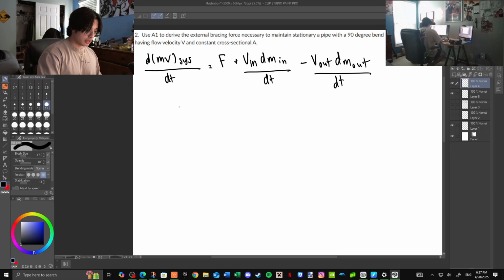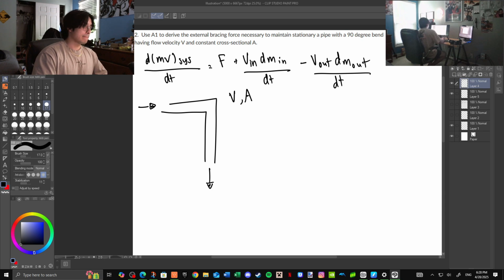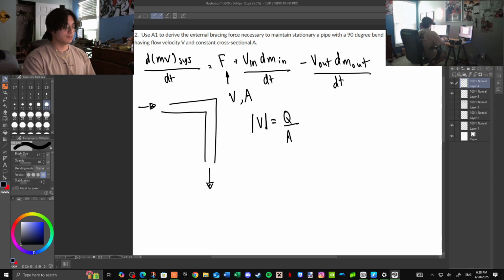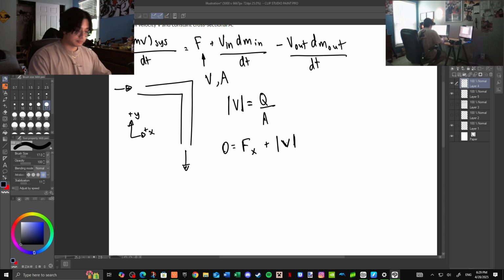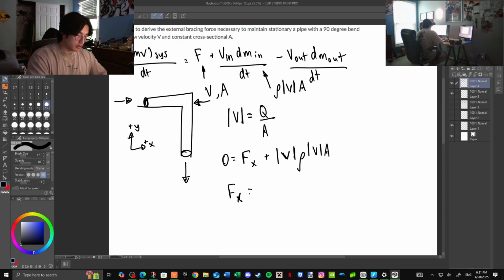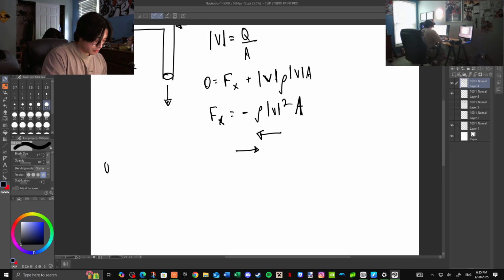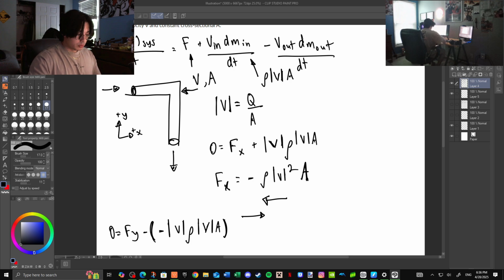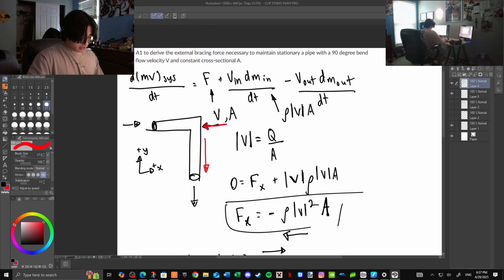CVE 2005 HW 5 Part A2